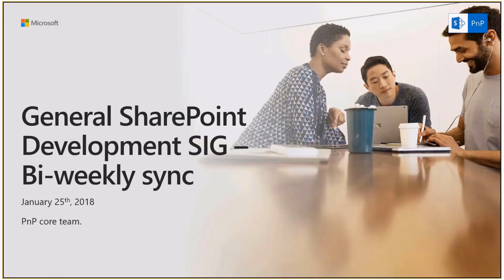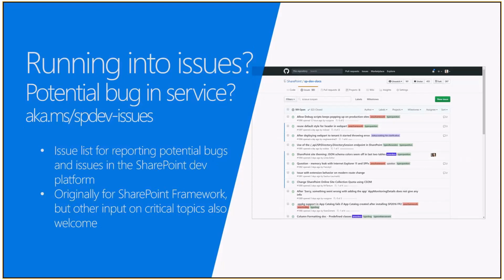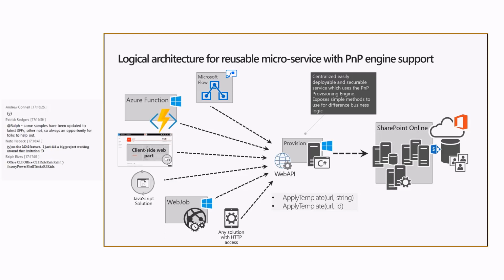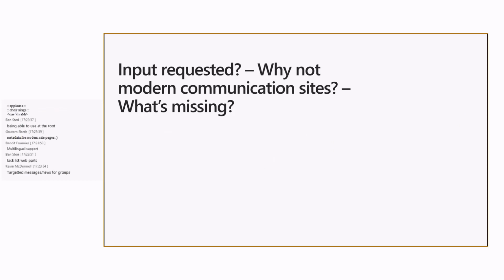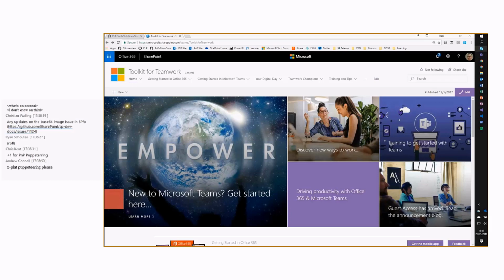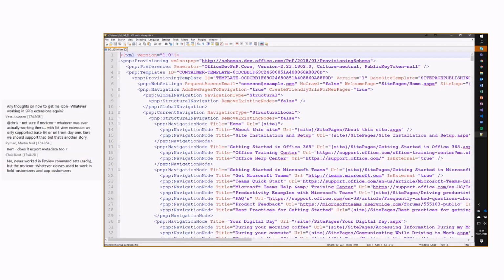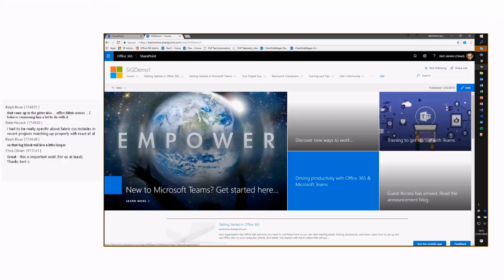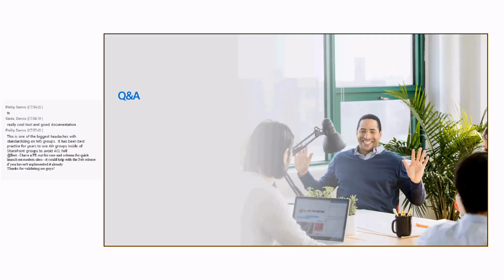General SharePoint Dev (CSOM, Provisioning, PnP) SIG - January 25th 2018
Recording of the SIG from January 25th. Detailed agenda and covered topics are available via the MS Tech Community

This SIG had some SP Dev news on latest capabilities followed by a deep dive on the Site Designs and Site Scripts which allow you to customize the site provisioning flow while still using the out-of-the-box native SharePoint user interface.

You can download the invite to the bi-weekly special interest group call